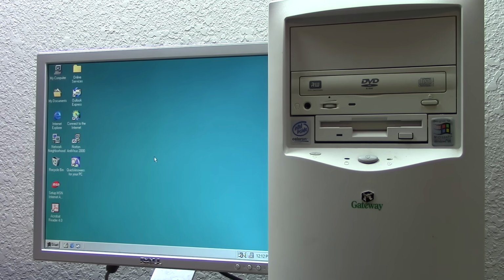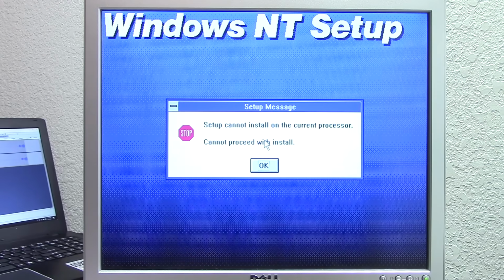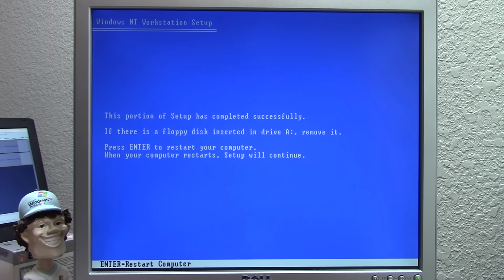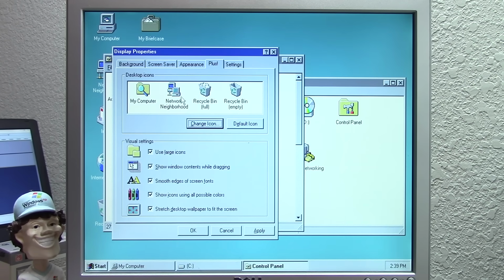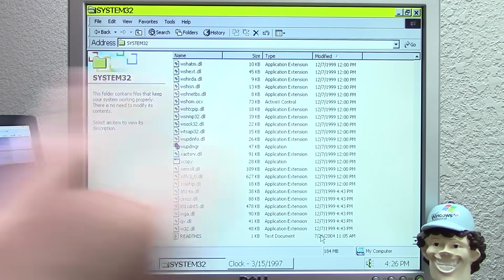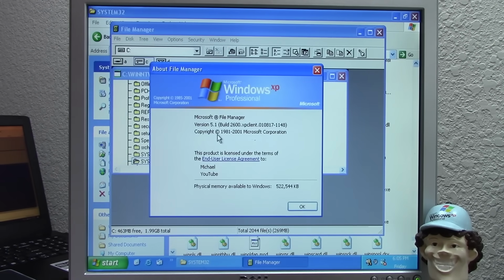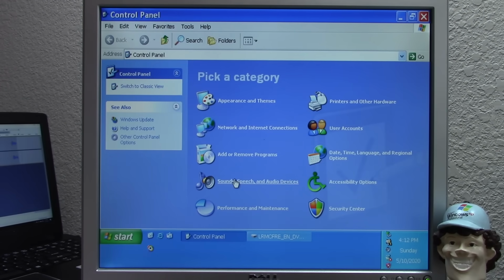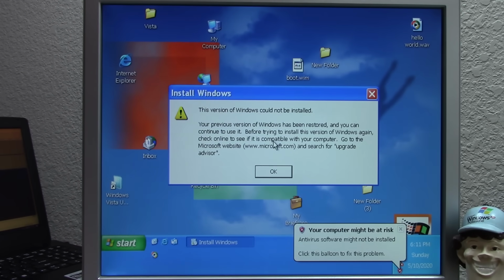Upgrading Through Every Version of Windows NT (Almost) on the $5 Windows 98 PC!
About a month ago, we attempted to upgrade from Windows 1.0 to Windows 7 on the 98 PC. Today, we're attempting that same experiment with the Windows NT releases. Let's see how far we can get!